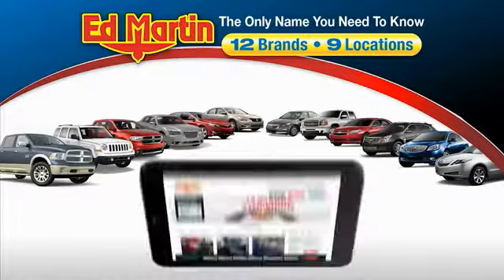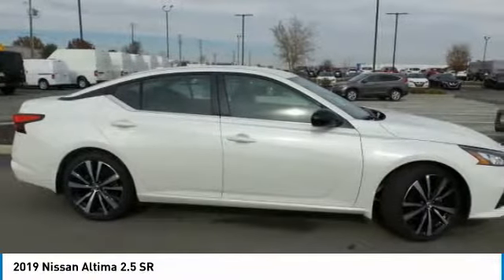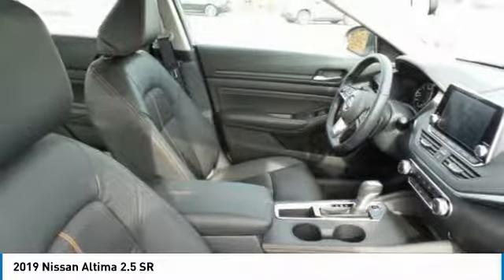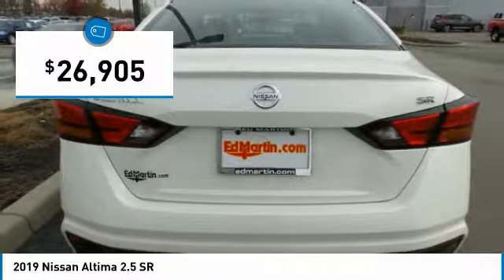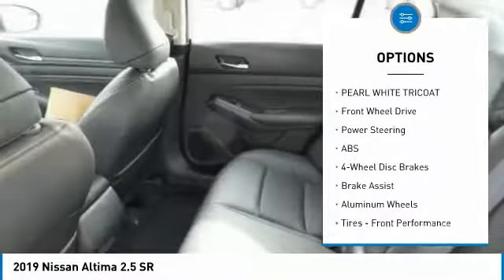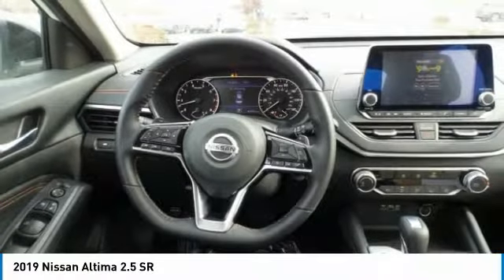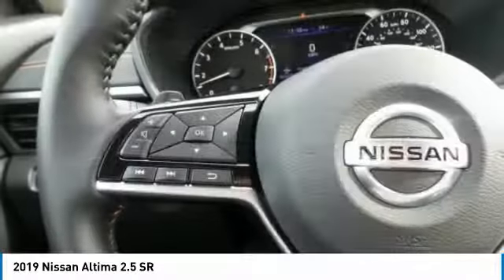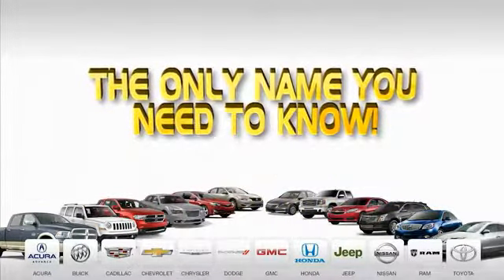2019 Nissan Altima 9137184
2019 NISSAN ALTIMA Fisher, IN
Stock# 9137184